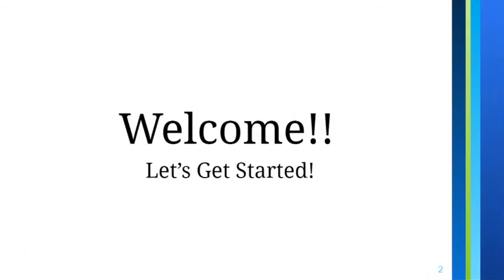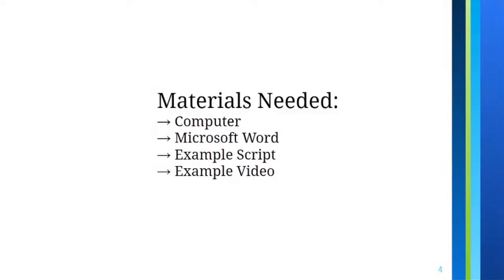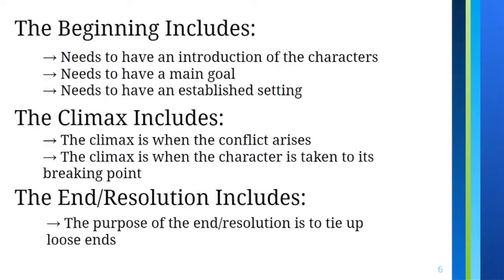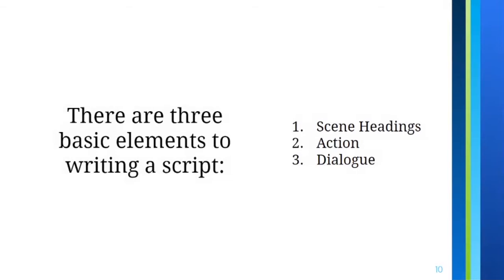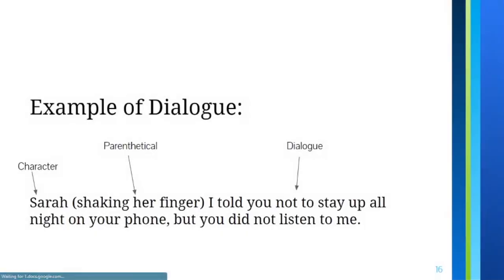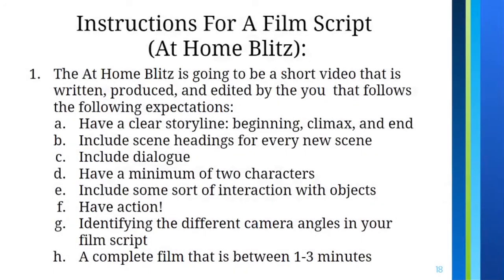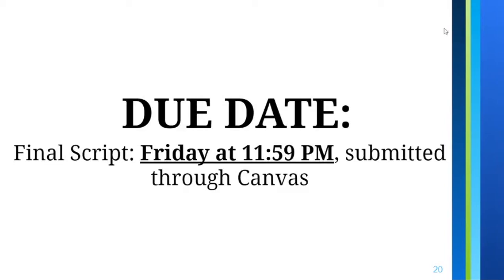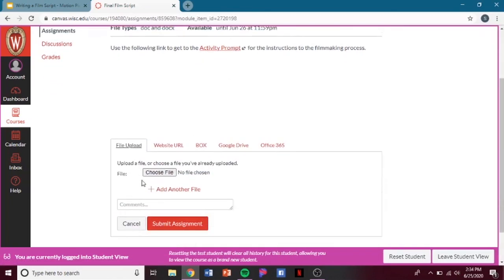Writing a Film | Film Camp 2020